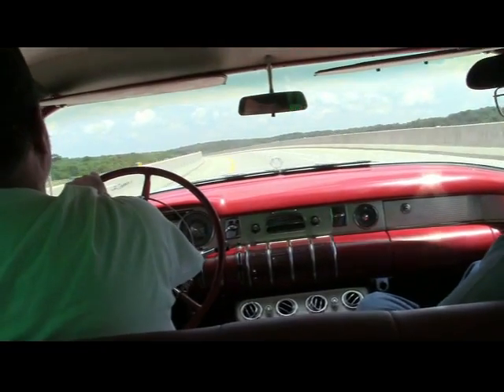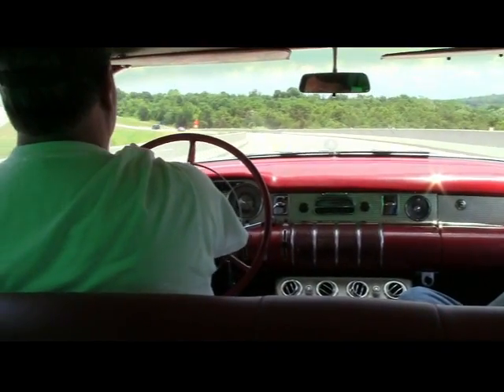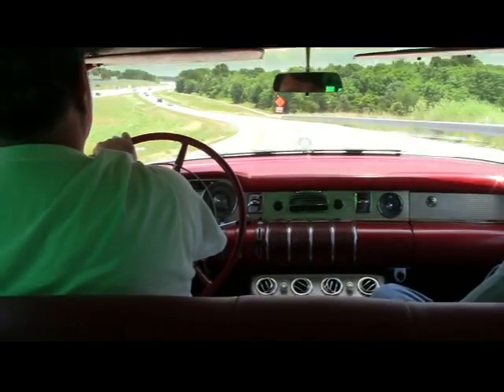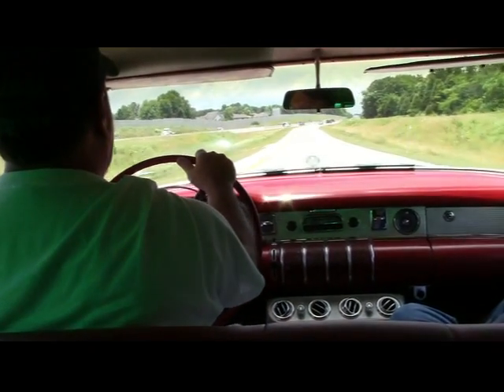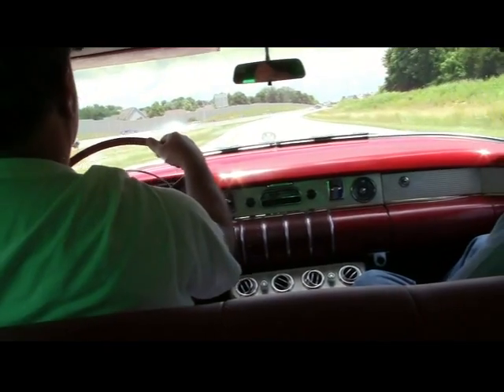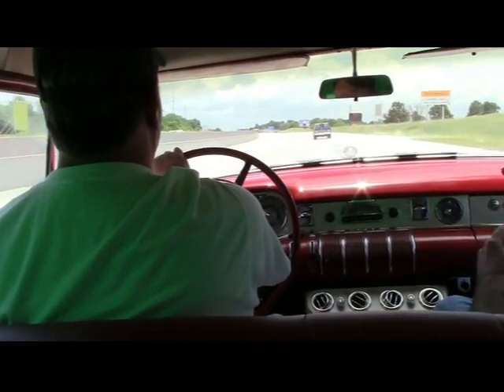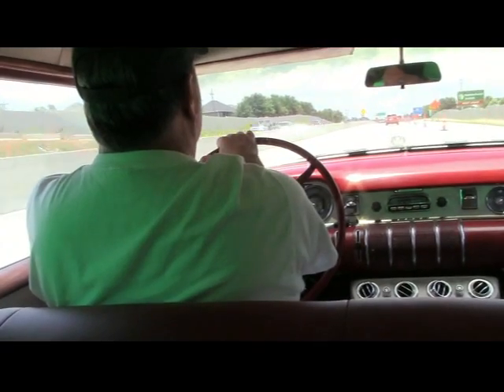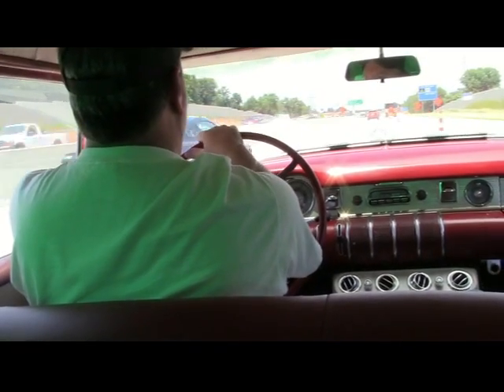2015 Buick Nationals (1955 Buick Century Wagon)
2015 Buick Nationals On our way to the Buick Forum Breakfast in Mike's 55 Wagon